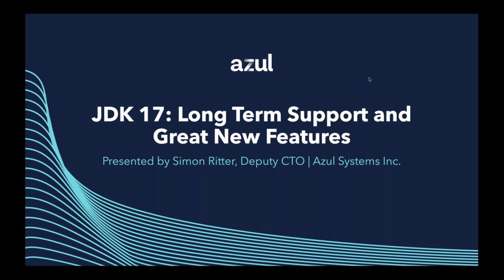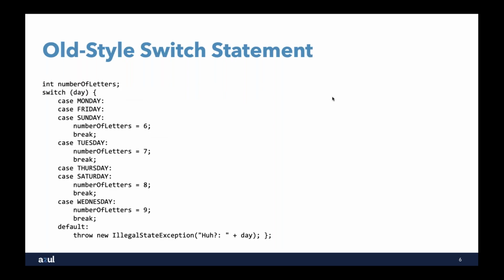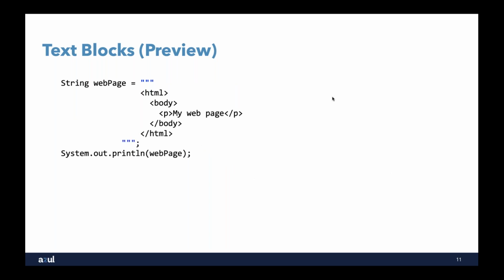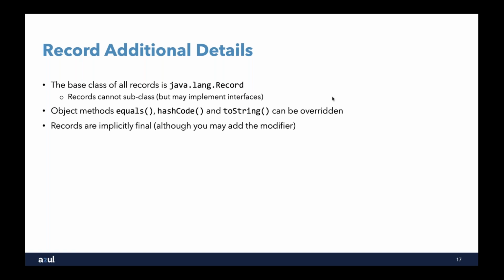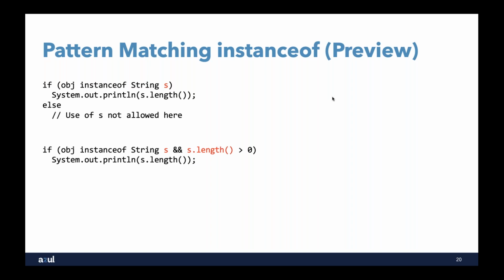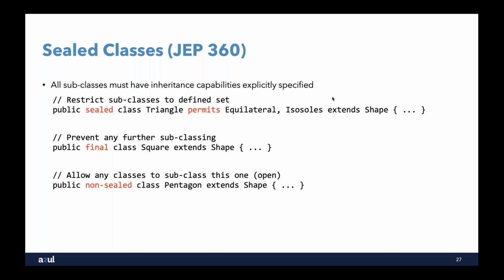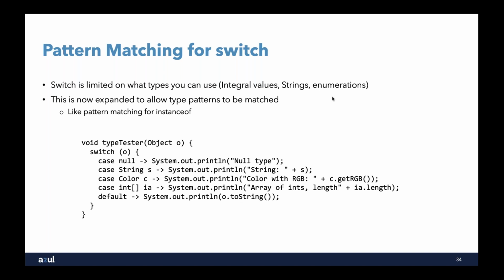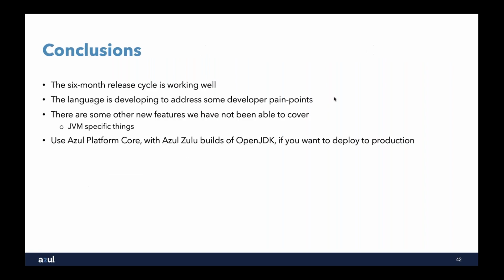JDK 17: Long Term Support and Great New Features Webinar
With the release of JDK 17, we now have a new long-term support (LTS) version of the Java platform, ready to deploy in production.

In this webinar, Simon examines how the Java platform has changed, both in this release and since the last LTS, JDK 11.

For JDK 17, we look at the new language syntax of pattern matching for switch and the revised Foreign Function and Memory API.

Reviewing language changes since JDK 11, we cover pattern matching for instanceof, sealed classes, records and switch expressions.  There are also details of new library functionality like the Vector API. Finally, things that might impact backwards compatibility for existing applications is addressed.

Led by Simon Ritter, a Java Champion and Java Rockstar.